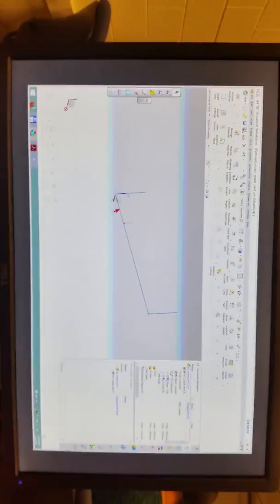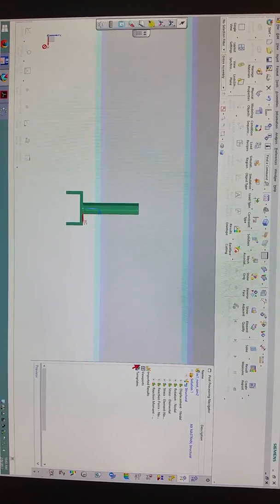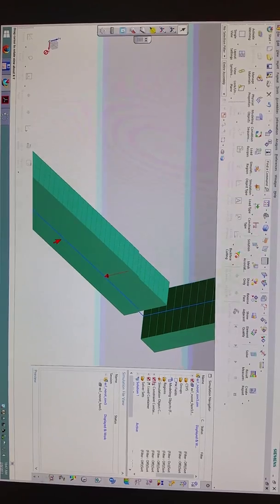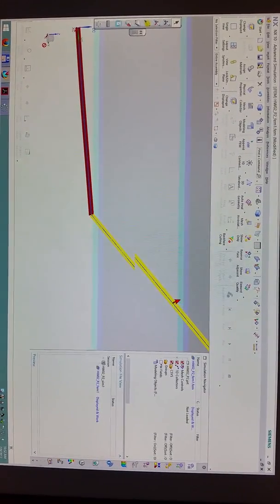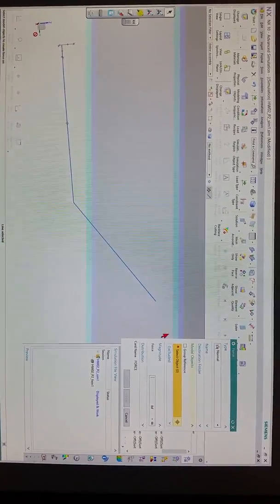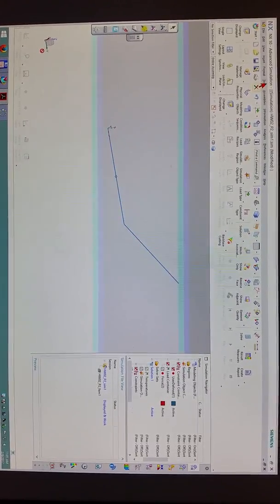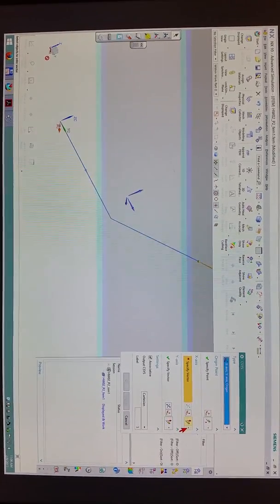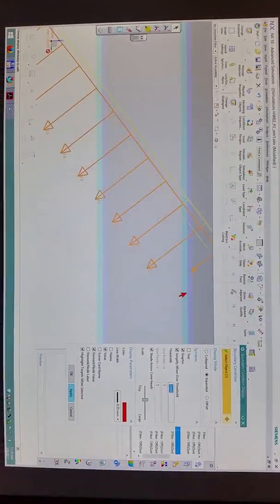February 8, 2017